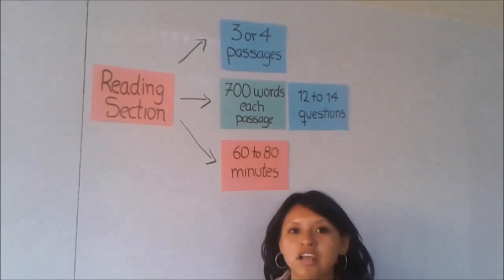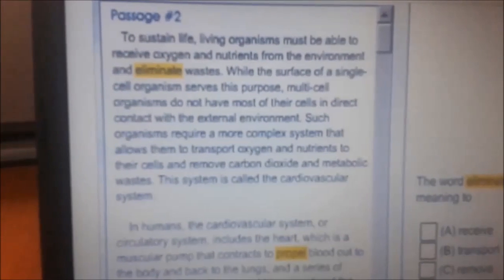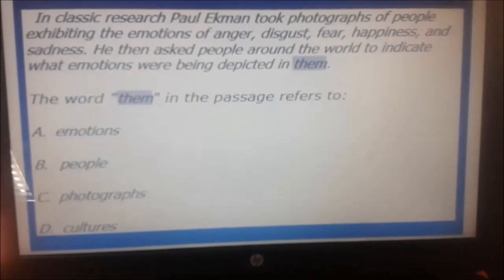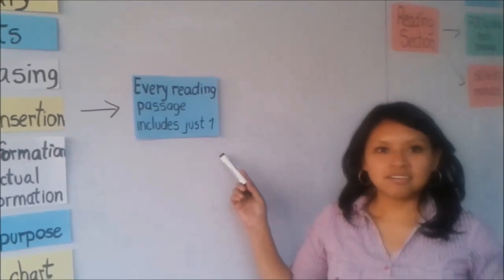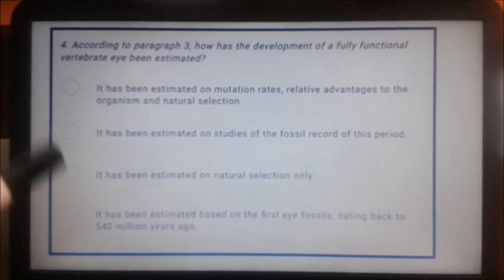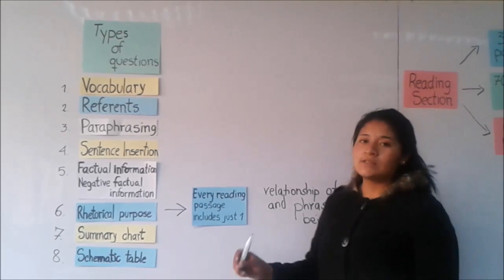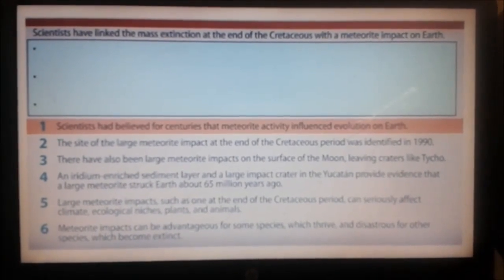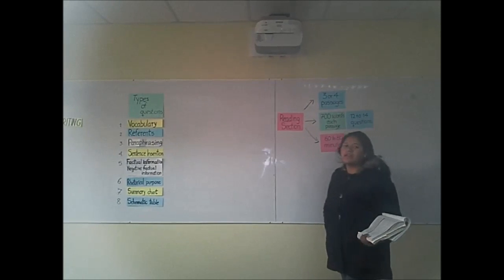Mi película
Ecuador
Ambato
Chiste
Musica
Bebes
Negocio
Empresa